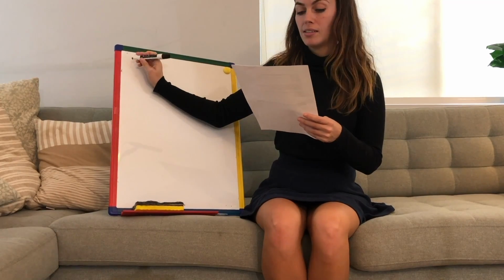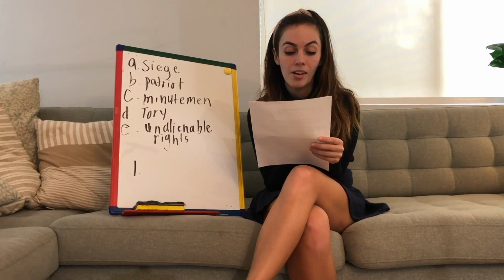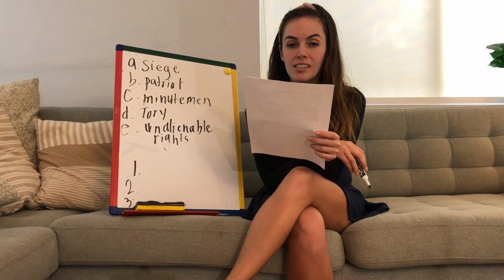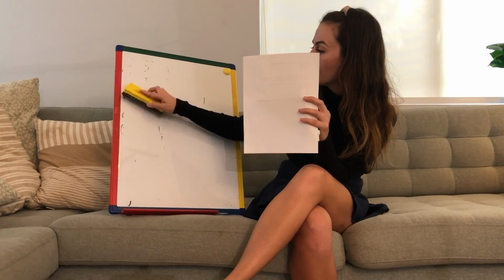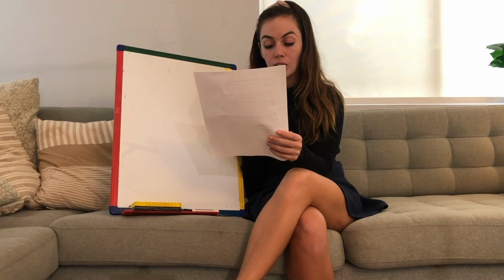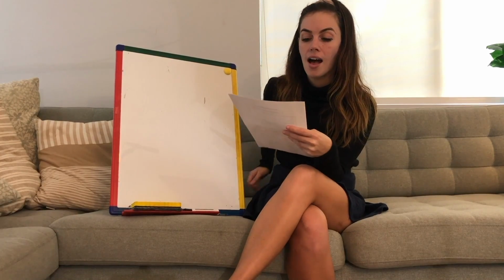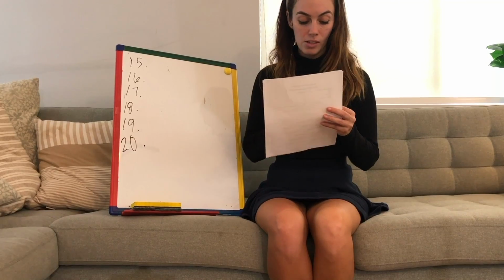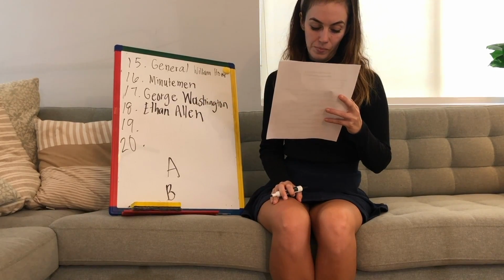[ASMR] A Lesson On The American Revolution